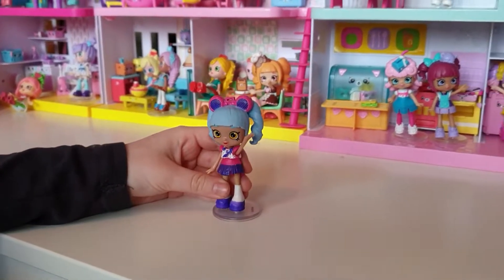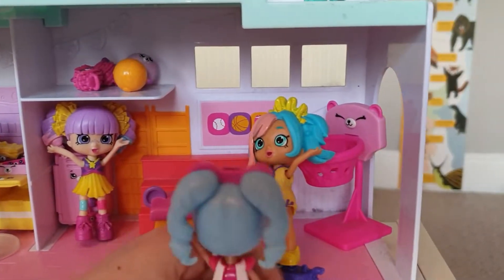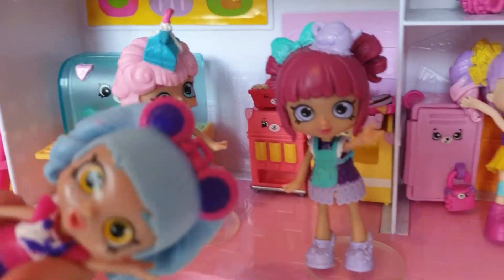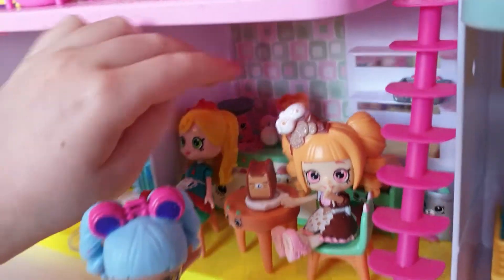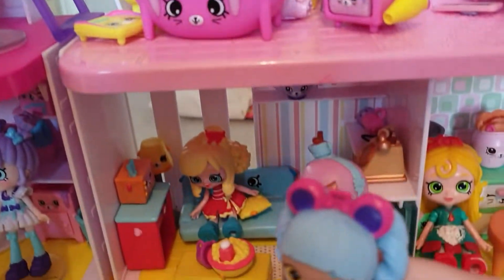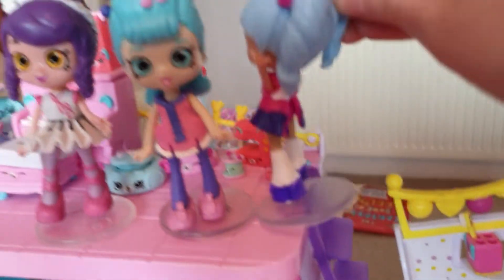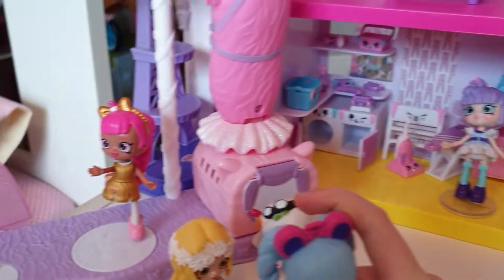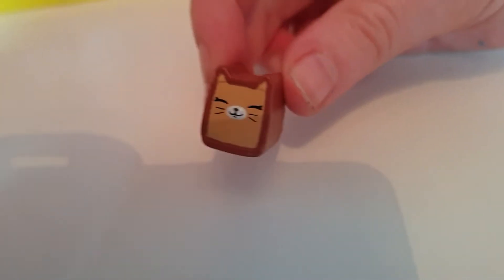Meet the Shoppie Dolls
Come and meet the Shopkins Shoppie Dolls, its getting difficult to remember all of their names now we have so many!